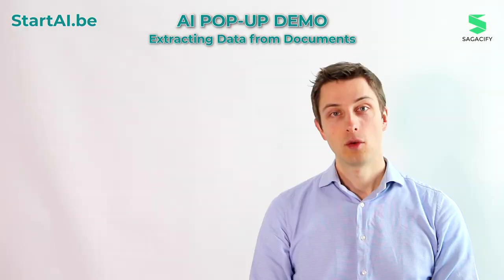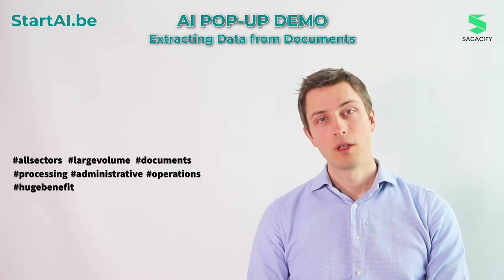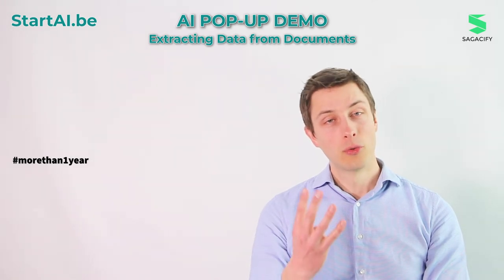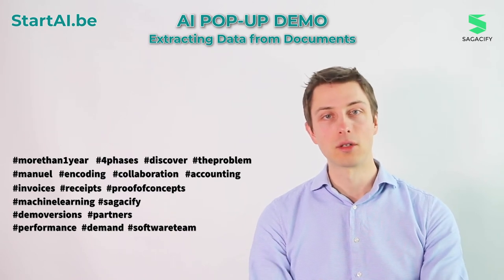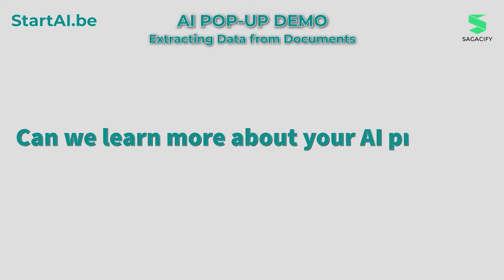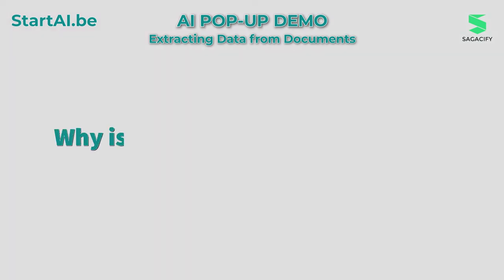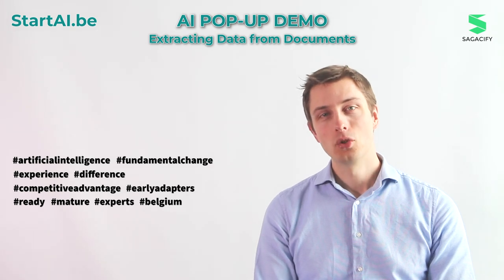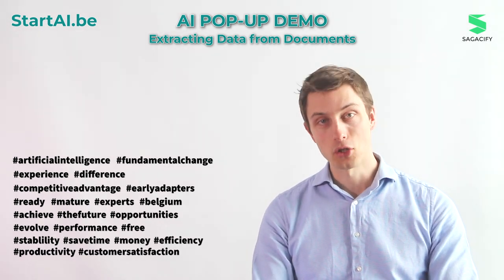StartAI.be - Data Extraction from Documents Using Skwiz by Kevin Françoisse of Sagacify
The Brussels' AI week starts on  March 16th  2020 at DigitYser!

Here is Kevin Kevin Françoisse of Sagacify talking about the AI solution they will present during that week.

Join us and benefit from the experience of the entire AI Ecosystem.
You can choose the topics you want to attend on startai.be
- AI discovery Tour
- Lots of customer cases: Belfius, Ageas, SPF, UCB, Telenet, DPG ...
- Hands-On AI workshop on AWS
- AI maturity workshop with Sagacify
- AI in the Media Industry with DPG, Medialaan, Telenet, VRT ...
- AI4Belgium annual lunch event
- 6th anniversary of the Data Science community of Belgium

See you all soon at the Brussels' AI week
Registrations on: startai.be

Camera & editing: Mufit Y. Gokmen